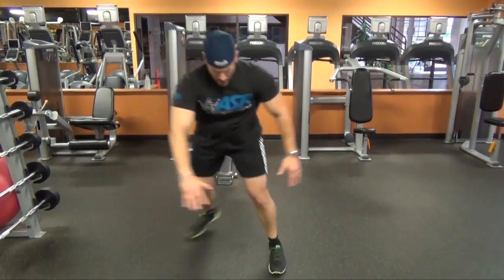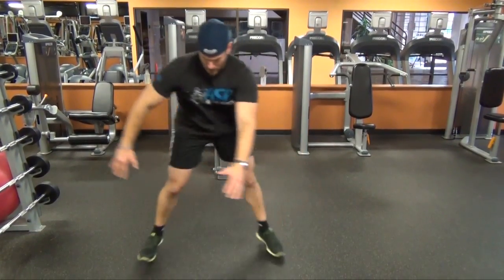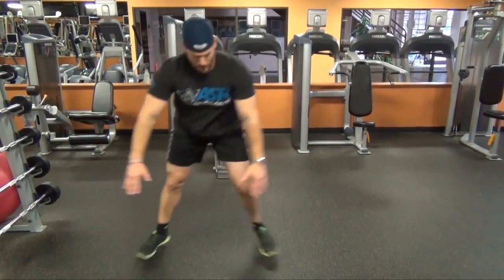Leg Exercise for ALL Athletes - Skater Hops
Regardless of what sport you play (or don't play) this LATERAL bodyweight movement will strengthen your muscles and bones.

It also helps to give you symmetrical strengthen you don't get from always doing exercises from a static foot position or one that only provides forward and backward motion.

The 5 Best Carbs for a FLAT Belly - FREE Report